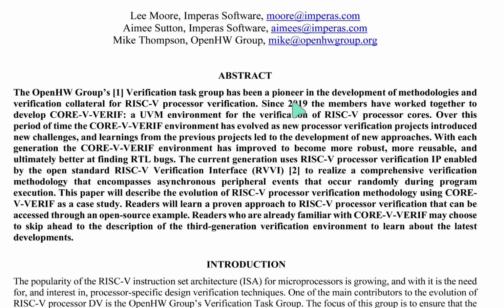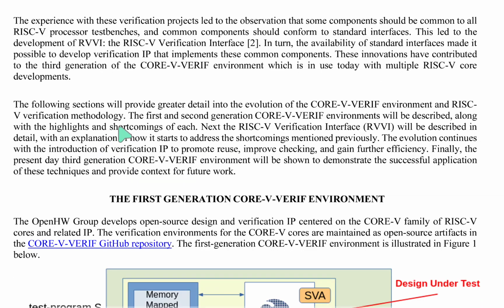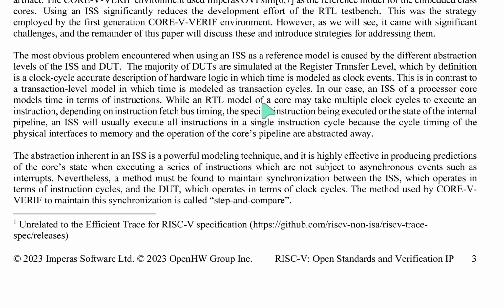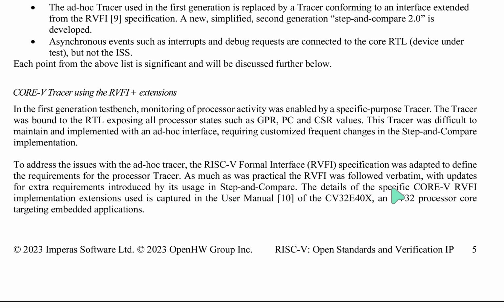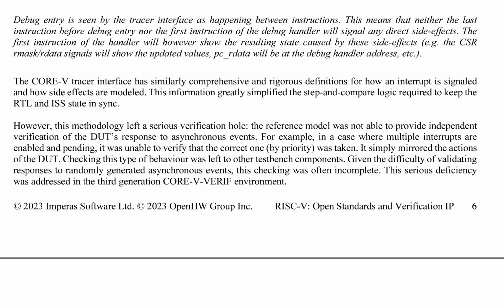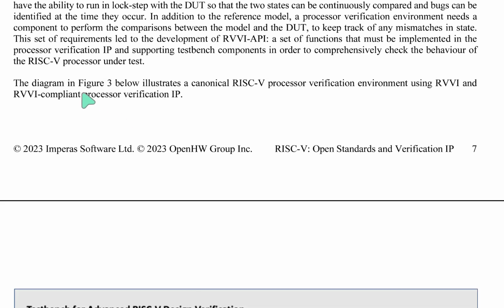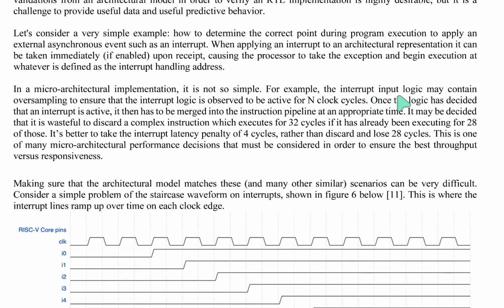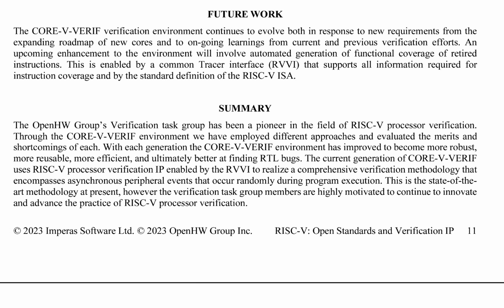[DVCON2023]The Evolution of RISC-V Processor Verification: Open Standards and Verification IP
The Evolution of RISC-V Processor Verification: Open Standards and Verification IP
👤 Lee Moore (Imperas Software), Aimee Sutton (Imperas Software), Mike Thompson (OpenHW Group)

📝 The paper traces three generations of OpenHW's CORE-V-VERIF UVM environment, showing how RVVI standard interfaces and ImperasDV VIP replaced ad-hoc tracers and hand-coded step-and-compare, enabling legality checking of random asynchronous interrupts that exposed a CV32E40X RTL bug.

💡 Key insights
• Step-and-compare against an instruction-accurate ISS yields false negatives on asynchronous events, because RTL and ISS may take an interrupt on different instructions; gen-2 avoided this by keeping events out of the ISS, but then the reference model could not independently check interrupt priority.
• RVVI-TRACE stores time-stamped net changes between instruction retirements in a SystemVerilog queue, which is what allows the reference model or checker to validate the DUT's response to asynchronous inputs.
• For staggered interrupt pins (staircase waveform) across 8 interrupts, the paper enumerates 9 legal outcomes (take interrupt 0-7 or none); a DUT outcome outside this set is flagged, which exposed a CV32E40X bug where ebreak entered debug instead (OpenHW issue #665).
• RVVI-API DPI-C functions such as rvviRefCsrSetVolatile and rvviRefMemorySetVolatile move volatile CSR and memory tracking from core-specific testbench masks into the reference model.
• Gen-3 replaces the ISS and hand-coded step-and-compare with ImperasDV VIP and an ISA-agnostic RVVI interface, so client components can be reused across cores without modification; the paper gives no quantitative effort or bug-count comparison.